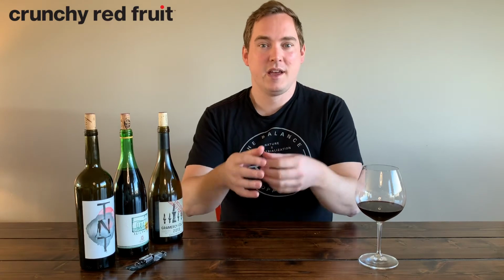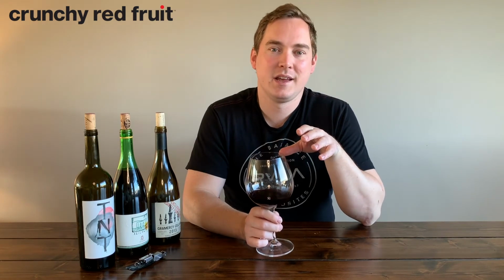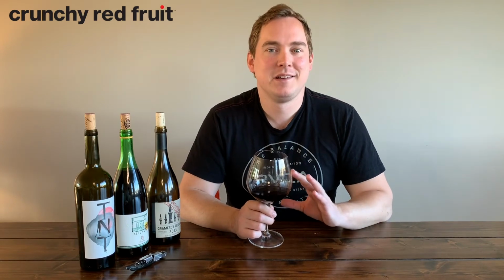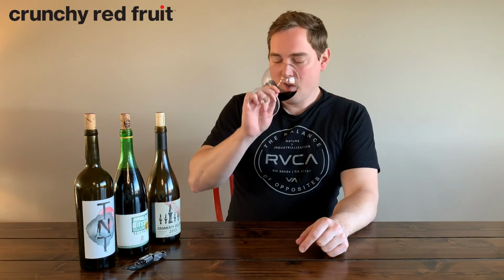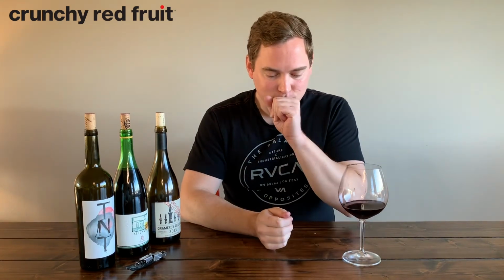CRF Box 1: 2013 Gramercy Cellars Oldfield Syrah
Jackson opens up a bottle of 2013 Gramercy Cellars Oldfield Vineyard Syrah, one of the wines in the first shipment of Crunchy Red Fruit. This wine is made by Greg Harrington, a good friend of ours and another Master Sommelier who resides in Washington.

This wine actually reminds us a little bit of Mezcal, with all that funky smokiness. Crack this one open and enjoy it!
If you'd like to read some pairings and recipes for this Syrah, check out its page here: